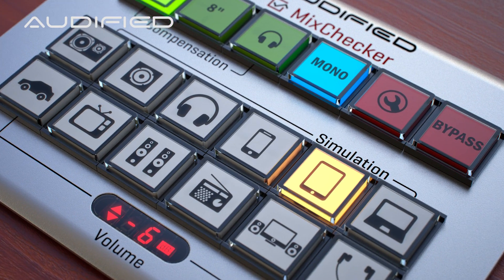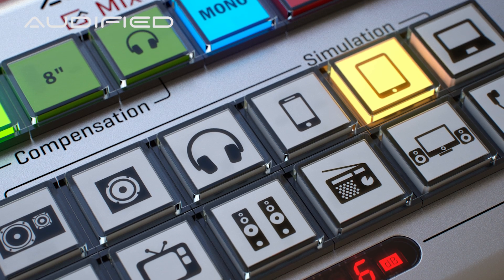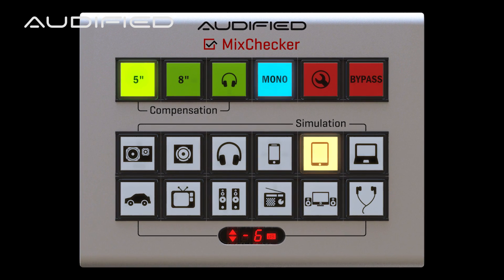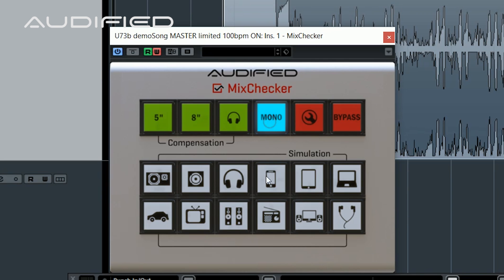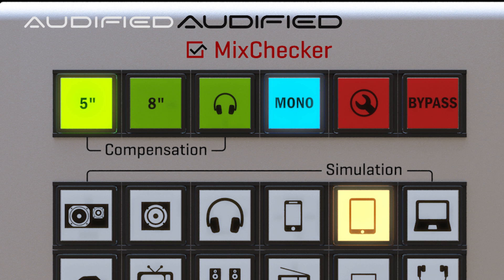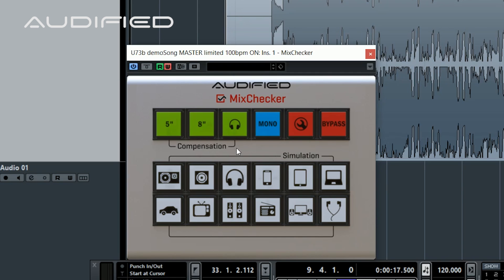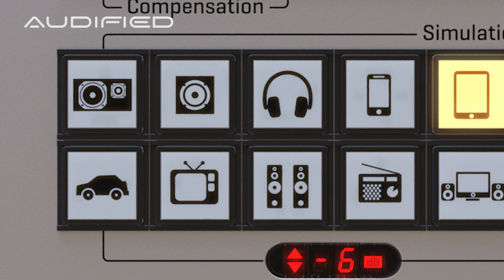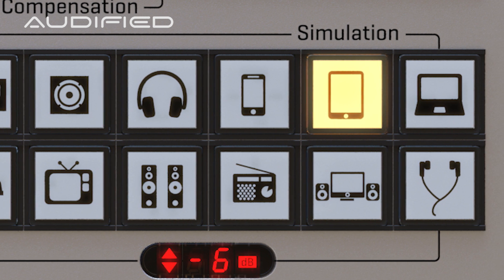Audified MixChecker 1.1 - New Features [LEGACY]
Audified MixChecker just got updated. This video describes its new features